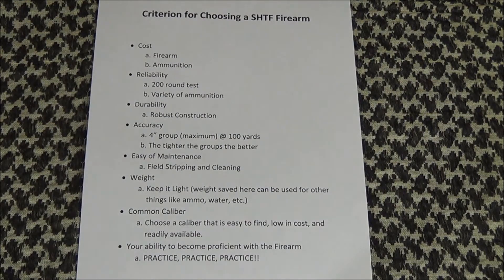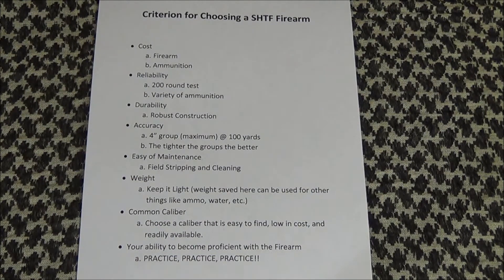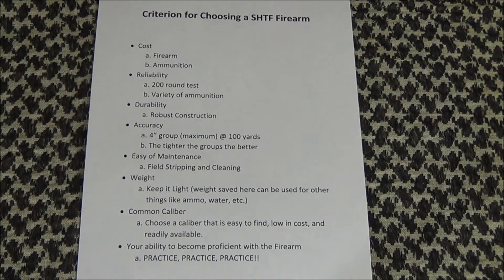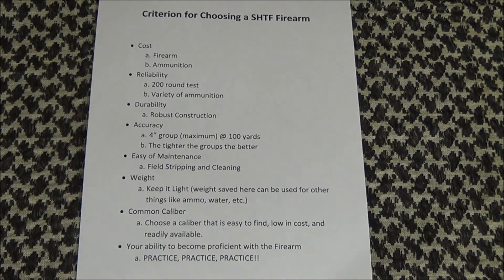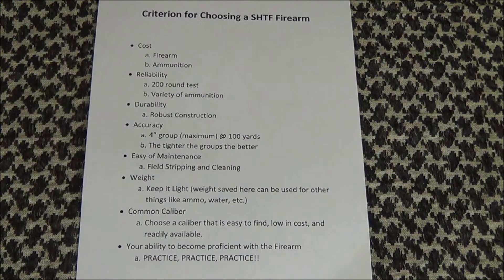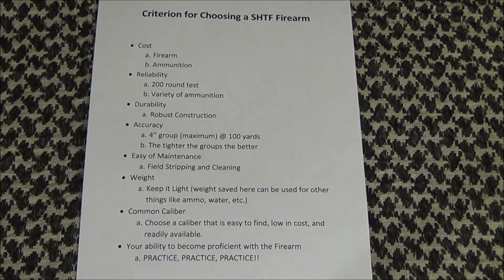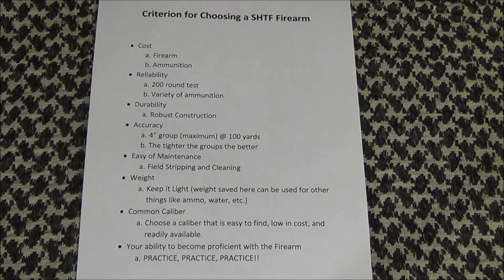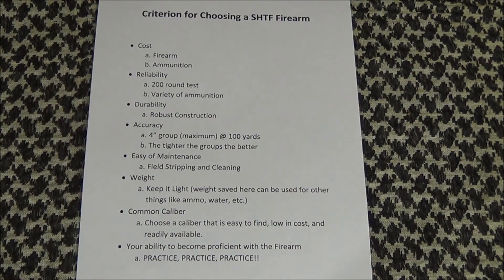Choosing SHTF Firearms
There are several things you should consider before you purchase a firearm for SHTF. This video looks at the major factors involved in that decision. The next few videos will give examples of what we are talking.